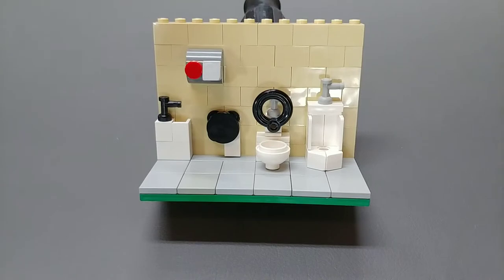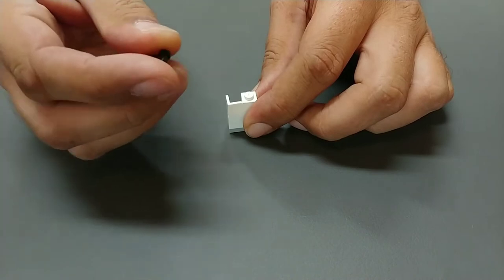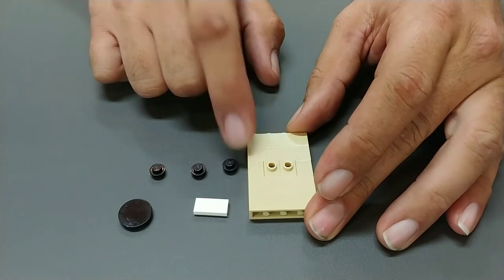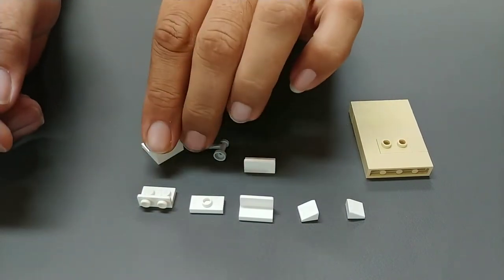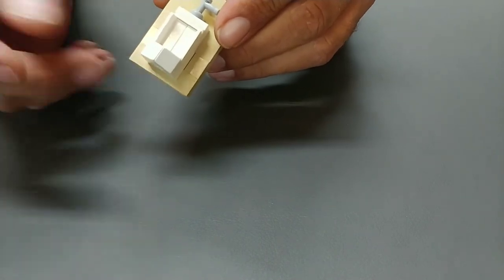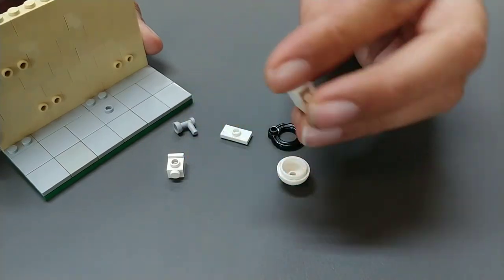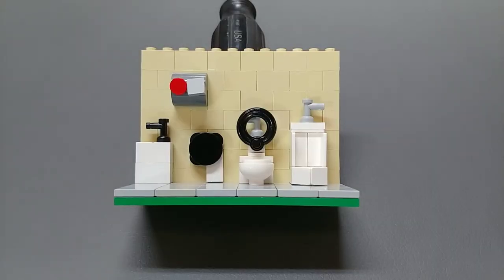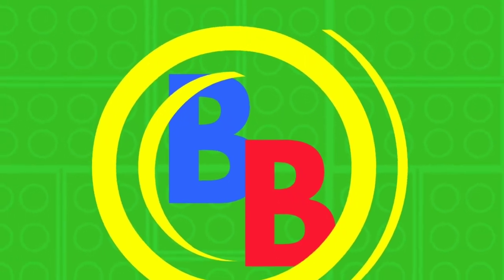LEGO TOILET PAPER HOW TO BUILD BATHROOM ITEMS (WITH INSTRUCTIONS)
You can also now send mail to:
Bevins Bricks

In this video, I show 5 more quick simple bathroom fixture ideas to make your builds look more detailed :)

I cover how to build a toilet with the lid in the open position. A simple sink, a hand air dryer, a toilet paper dispenser, and a stand-up urinal.